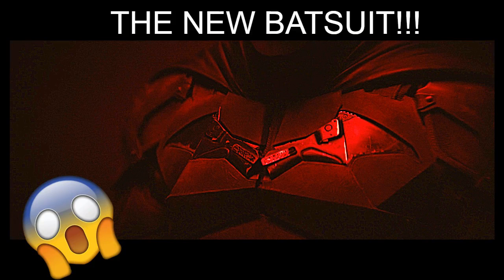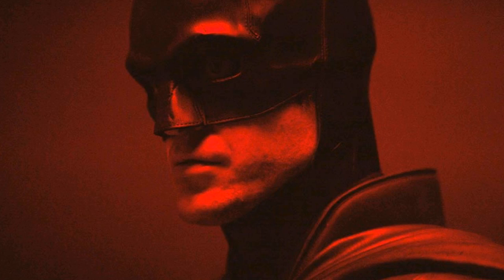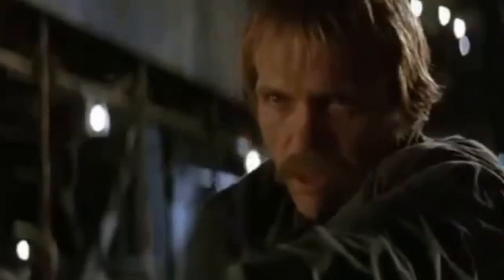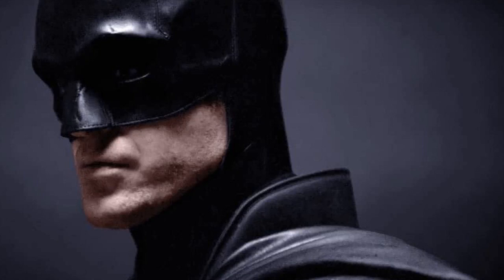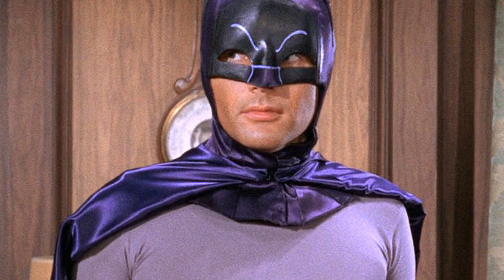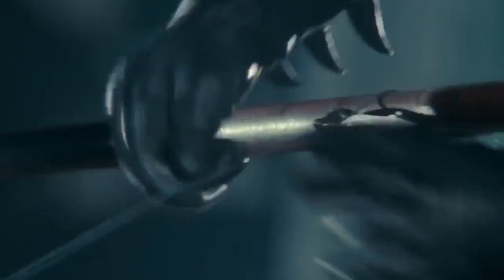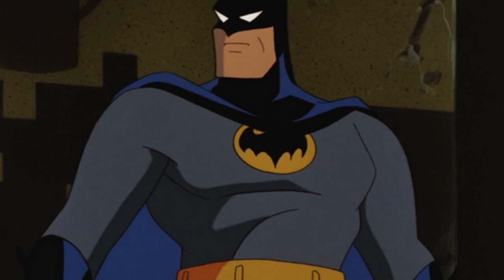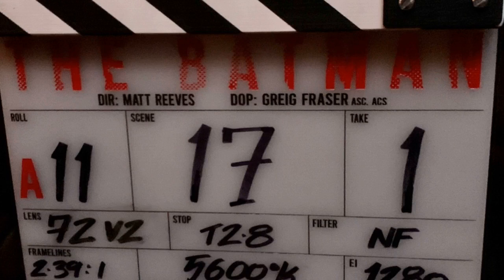Movie News: New Batsuit Reveal!!!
Let's take a look at the new official Batsuit! The suit is worn by the actor Robert Pattinson, who is confirmed to be our new caped crusader. Let me know what you think of the suit down below in the comment section.